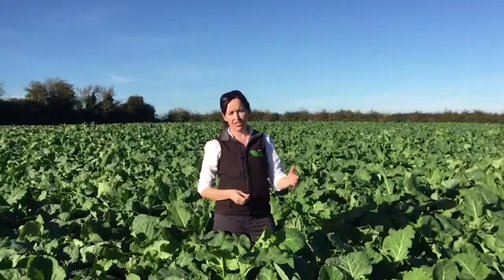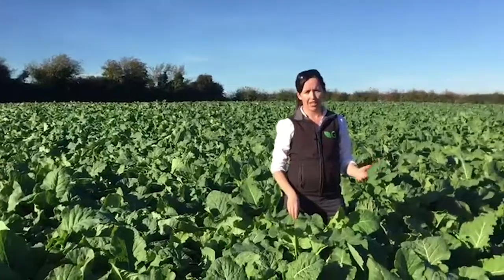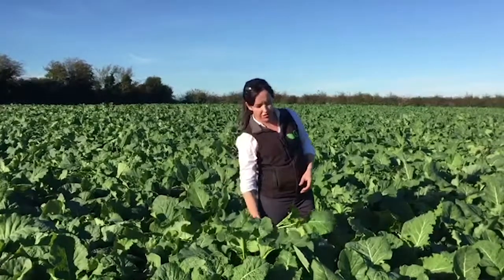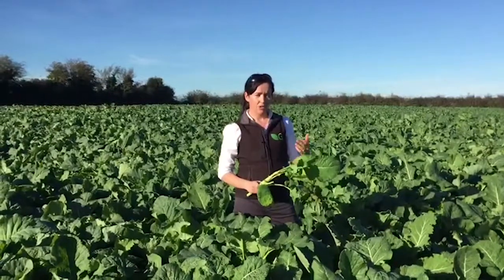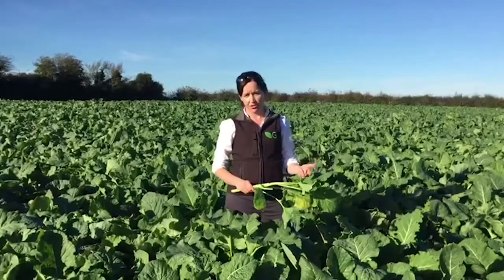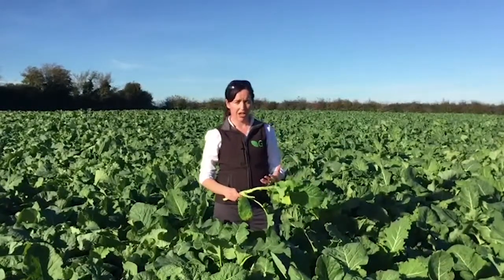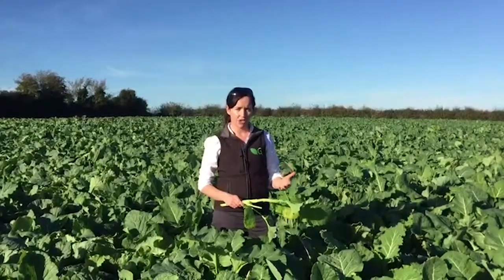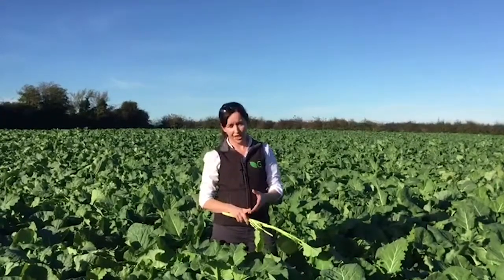How to introduce forage brassicas to your animals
Agricultural advice on how to introduce forage brassicas to your animals this winter.